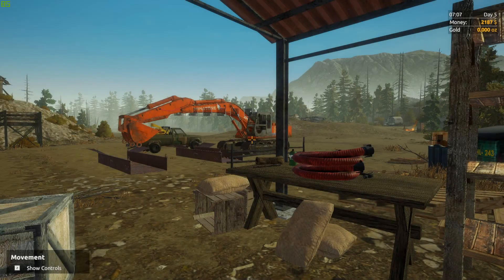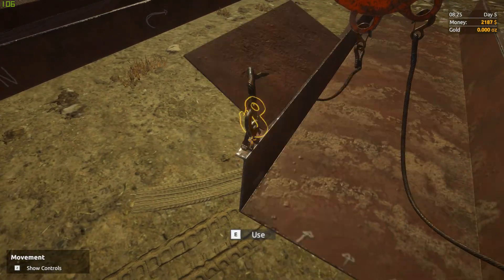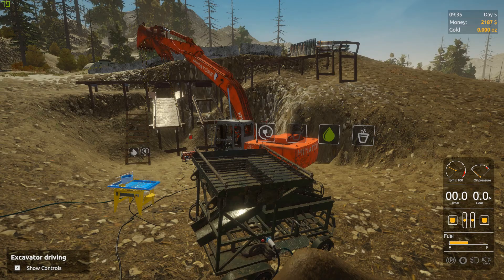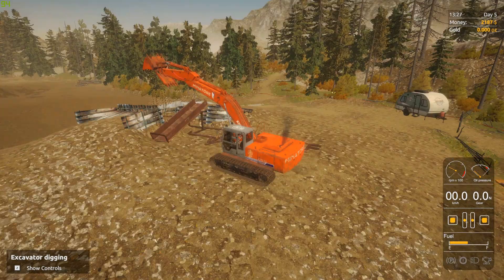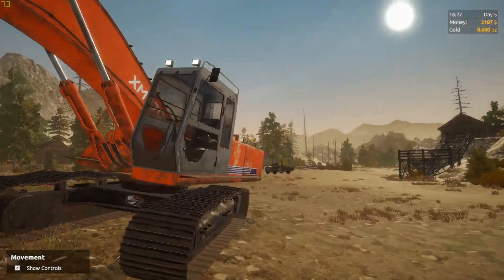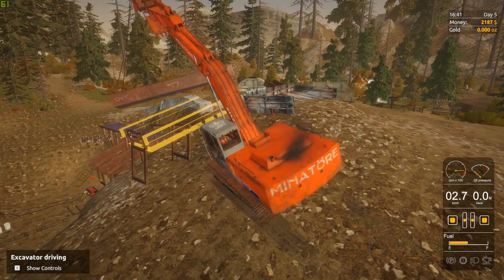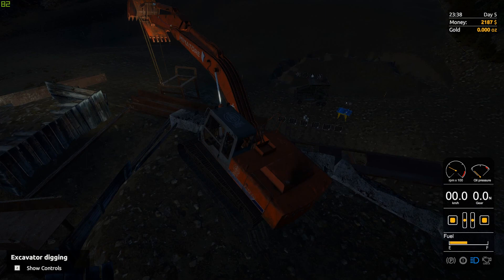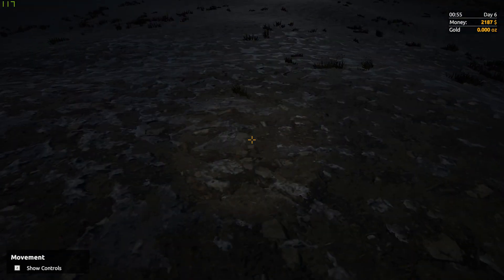Gold Rush Ep05: Heavy Lifting.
There is lots of iron to move today, we have to install the five sluice boxes and runs for the tier three wash plant before we can play with our new magnetite separator so come along as we snap a few cables and almost lose a leg under the big run!

   Title: Gold Rush: The Game
   Genre: Indie, Simulation
   Developer: Code Horizon
   Publisher: PlayWay S.A.
   Release Date: 13 Oct, 2017

Tucson by Silent Partner